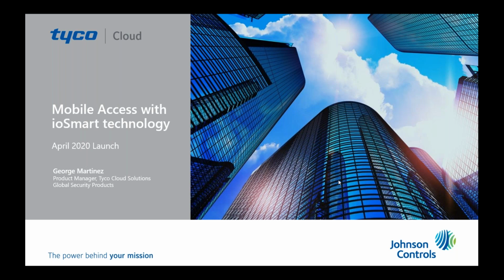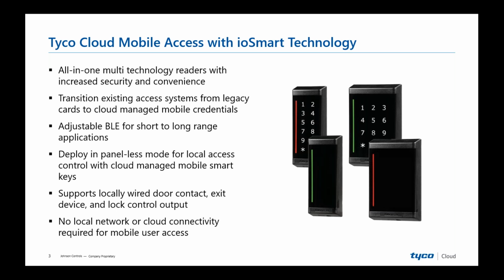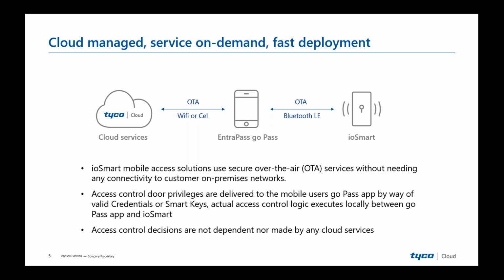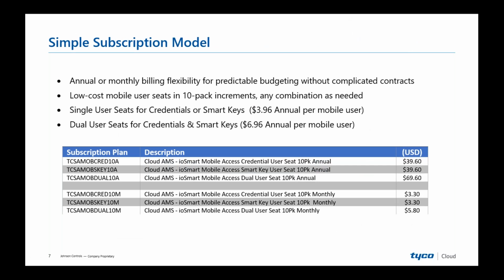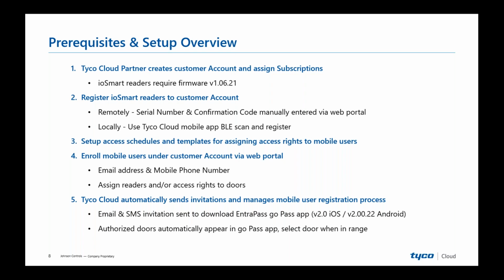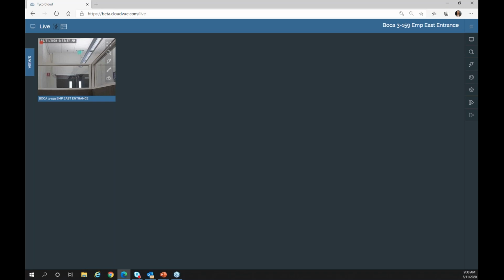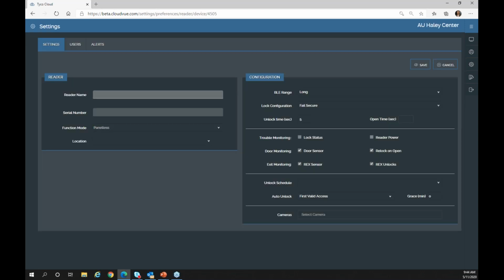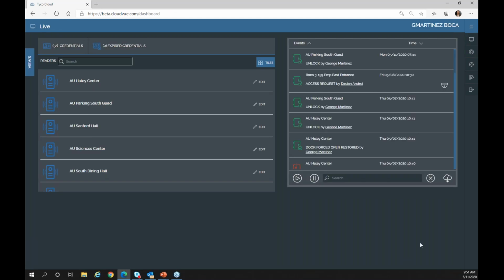ioSmart Mobile Access Launch Webinar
Easily manage a trusted ecosystem of cloud connected security applications and devices all in one place.

Tyco Kantech ioSmart multi-technology readers offer choice of cloud managed mobile access control solutions that simplify security and reduce cost. With ioSmart readers, you can continue to use legacy contactless card and key tag technologies with existing access control systems while benefiting from the increased security and convenience of supporting mobile smartphone-based credentials.

ioSmart can be installed to function as a traditional access control reader or as a local controller providing mobile access for doors needing low-cost keyless entry with the benefit of remote cloud management. Unlike most other multi-technology credential readers on the market, ioSmart is uniquely designed as a multi-purpose access control device with the installation flexibility to address a broad range of door security and lock control applications.

Tyco Cloud empowers customers with secure self-service web and mobile apps to easily issue or revoke mobile access credentials and smart keys remotely for any type of personnel. This reduces the expense and hassle of managing physical cards or key tags. From employees and contractors to visitors, anyone can simply use their smartphone with the EntraPass go Pass mobile app to receive authorized access to any facility using ioSmart mobile access technology.